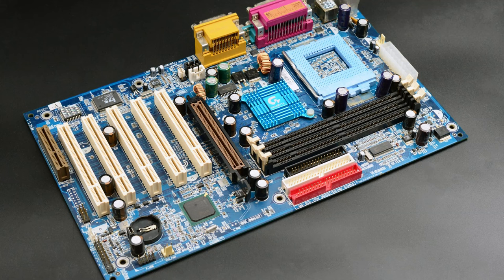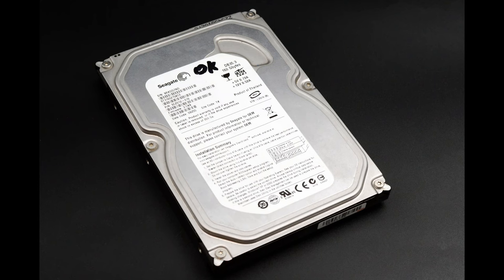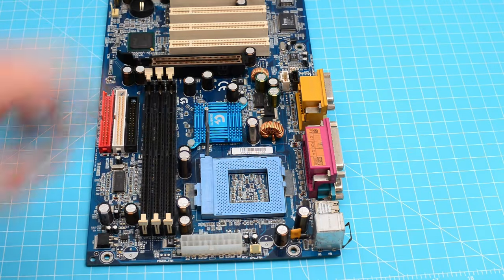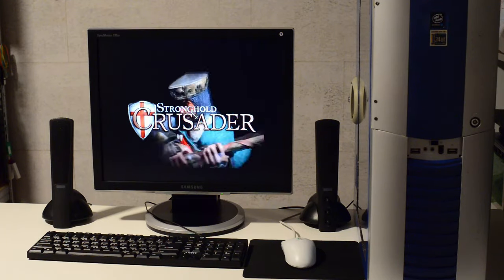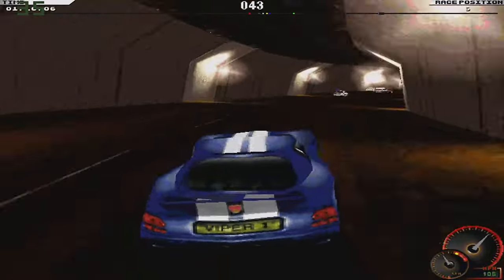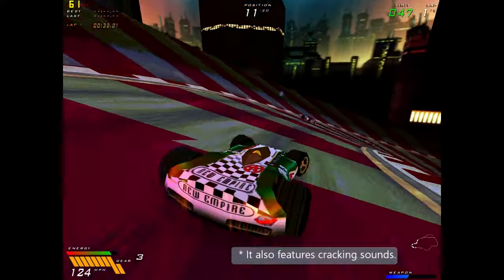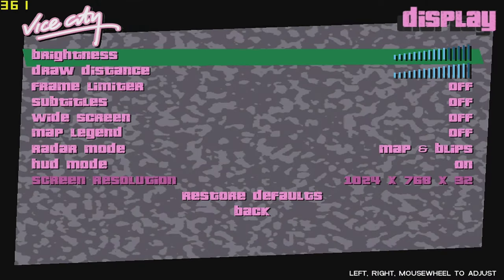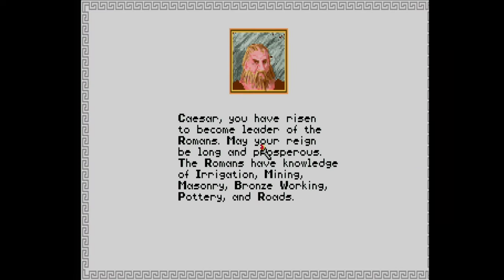Building a Windows 98 PC with Pentium III-S 1400Mhz and Radeon 8500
I'm taking a little break from the 'big projects' and
I am building myself a retro PC for playing Windows 98 games.
As I originally got this PC over a year ago from a friend
I decided to look into it and continue his plan of only using blue components.

Contents:
00:00 - Intro
00:27 - The parts
05:27 - Restoring the fan and radiator
06:09 - Assembly
08:18 - Powering on the system
08:38 - BIOS
09:10 - System information
10:25 - Synthetic tests
10:43 - Graphics benchmarks
10:47 - Game benchmarks
11:08 - Gaming on the blue build
26:15 - DOS Benchmarks
27:06 - DOS Games
31:35 - Conclusions